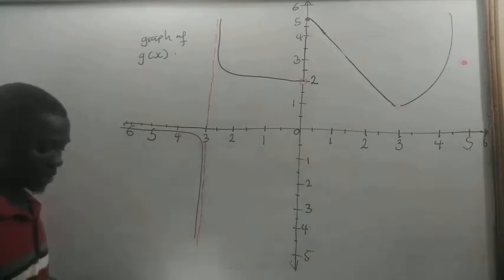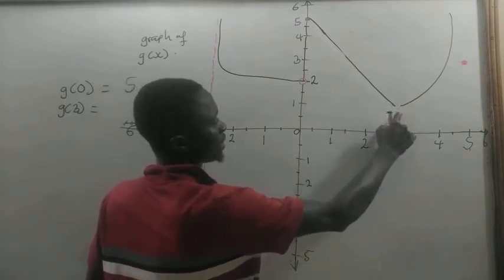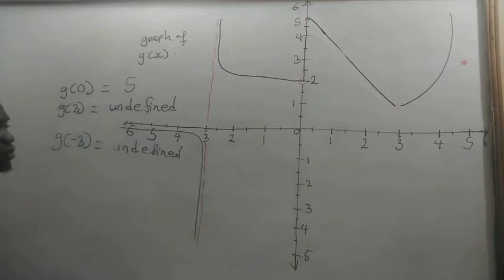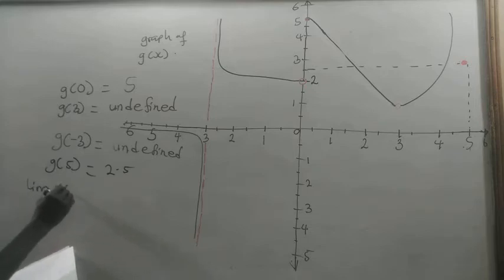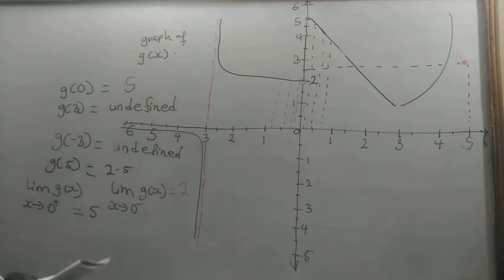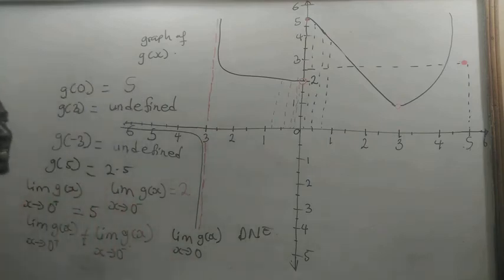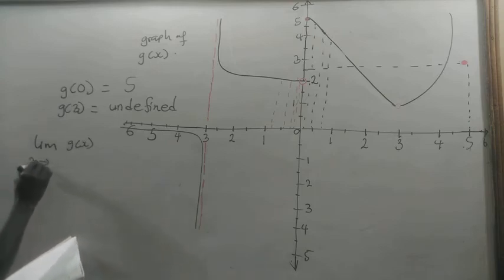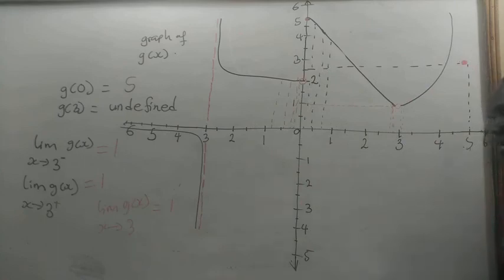How to evaluate limits from graph (piecewise functions)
Graphical evaluation of limits using one sided limits.

Calculus
Limits
Two sided limits
One sided limits
Right sided limit
Left sided limit
Piecewise functions
Functions graph
Limit graph
Read functions from graph
How to read functions from graph
Evaluate function from graph
Limit graphical approach
Mensah Augustine
Nkonta papapaa